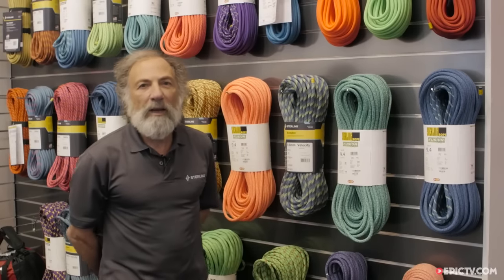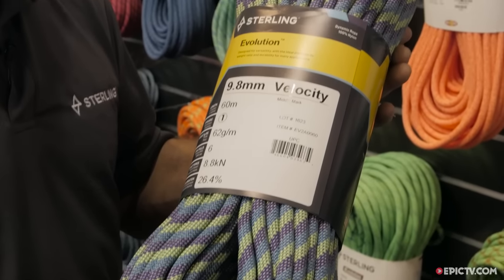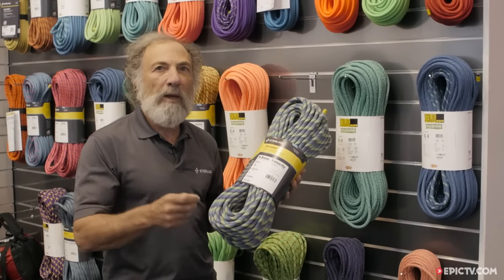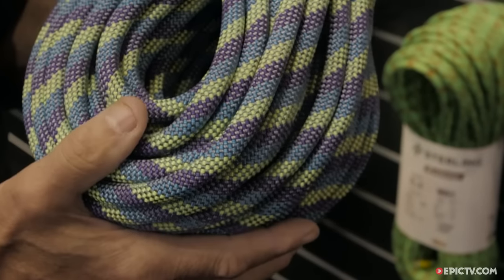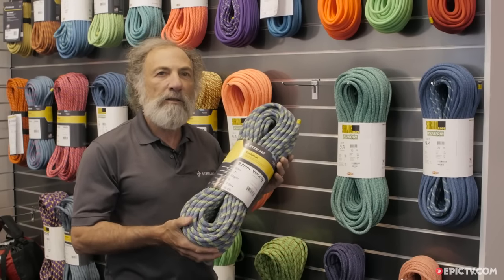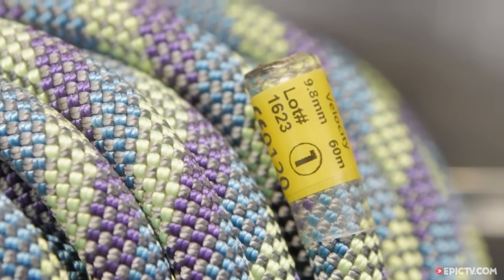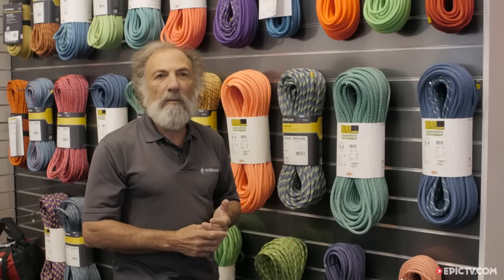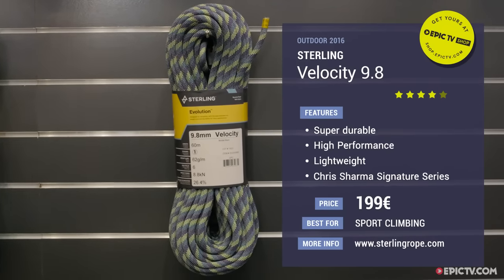Sterling Evolution Velocity 9.8mm Climbing Rope | Outdoor 2016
The Sterling Evolution Velocity 9.8mm climbing rope is one of the best selling all-round ropes in Sterling’s range, thanks to its firm handling and silky-smooth sheath that make it a pleasure to use for beginner and experienced climbers alike. The Sterling Evolution Velocity offers quick and easy clipping, plus it has a low volume and is lightweight for a rope of its diameter, which makes it ideal for sport, trad, multi-pitch and alpine climbing. All Sterling ropes come with a weather-resistant sheath treatment as standard, which not only makes for great handling, but has you covered for changeable weather conditions.